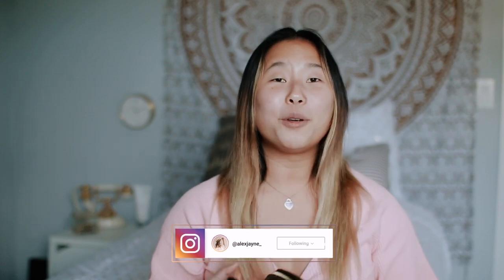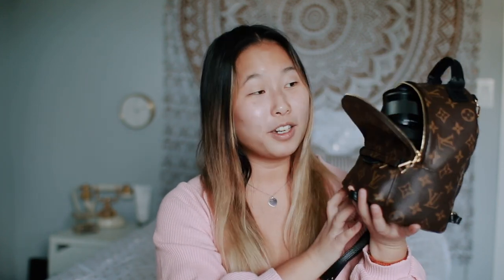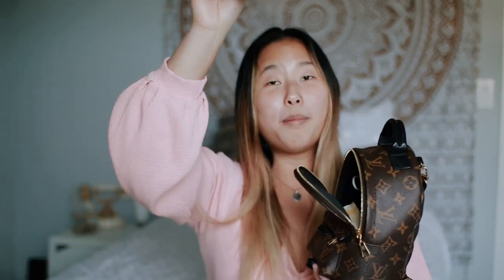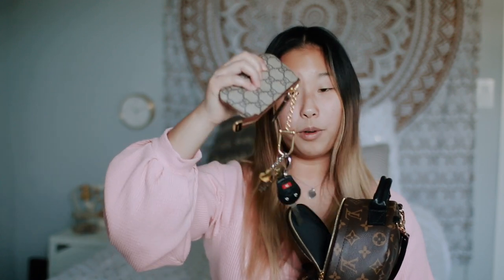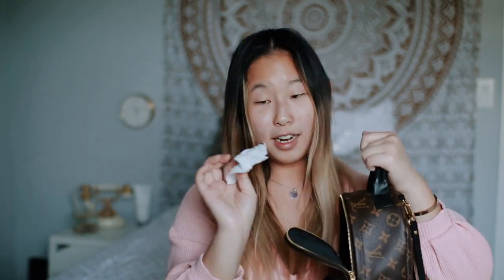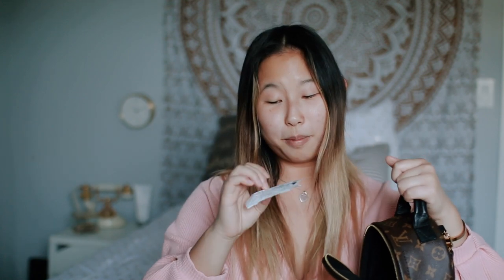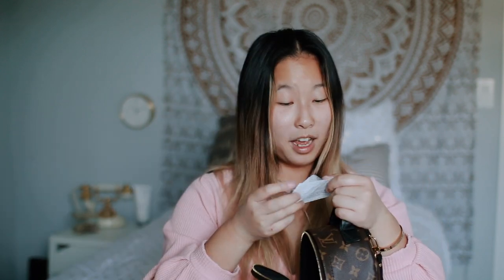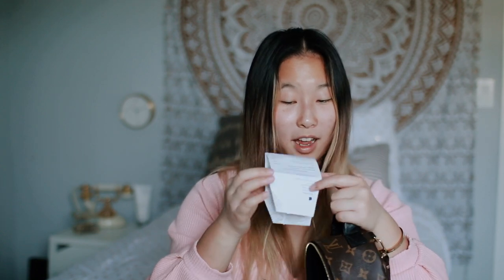WHAT'S IN MY BAG?! 2021 (Louis Vuitton Mini Palm Springs Backpack)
In this video I share what's in my bag or purse in 2021! I love watching what's in my bag videos. I have been using the same bag for a while now, it the Louis Vuitton Mini Palm Springs Backpack. The Mini Palm Springs holds so much stuff including my vlog camera and mini tripod. Do you like watching what's in my bag videos? Are you a Louis Vuitton fan?

Alex Jayne
3050 Dyer Blvd.